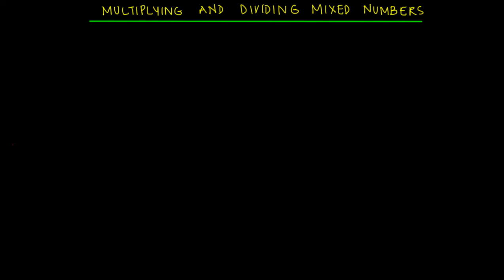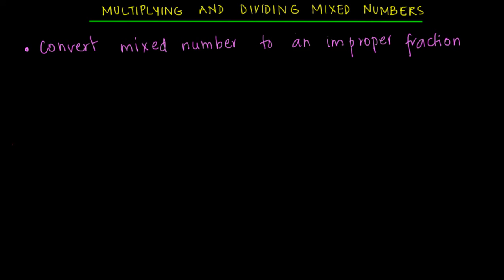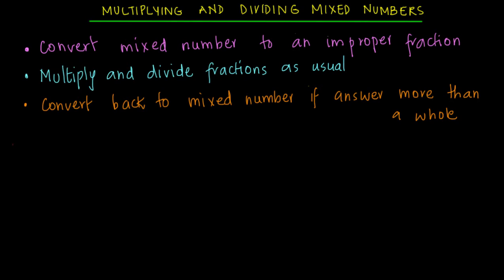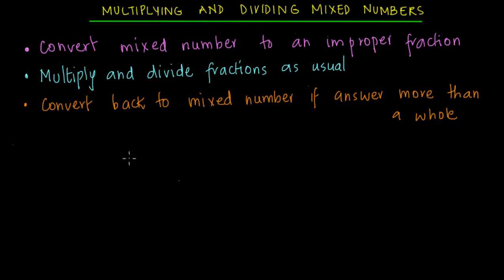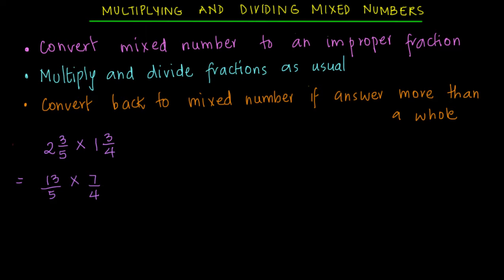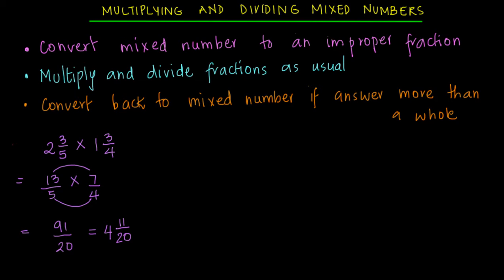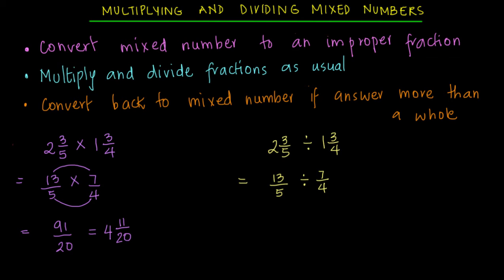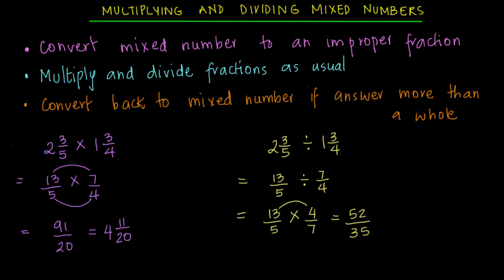Multiplying and dividing mixed numbers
This video shows how to divide mixed numbers